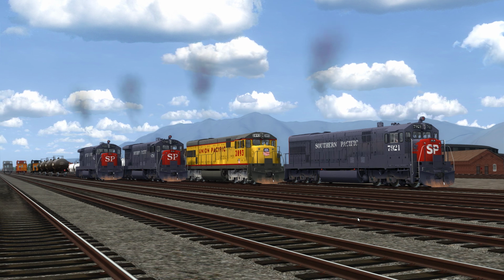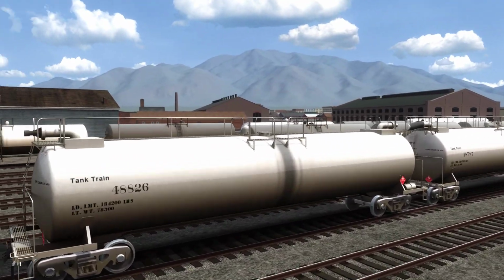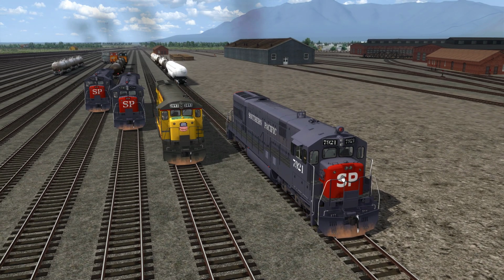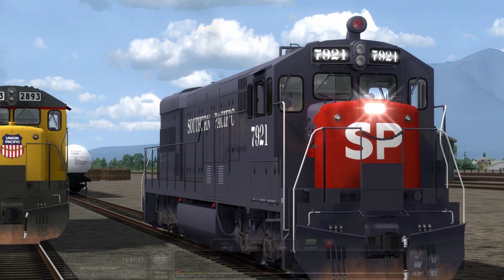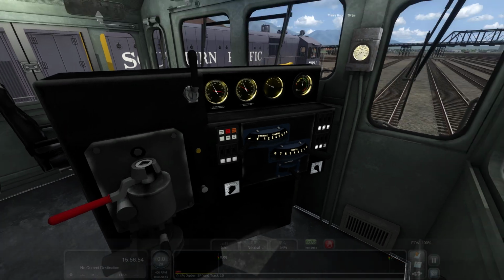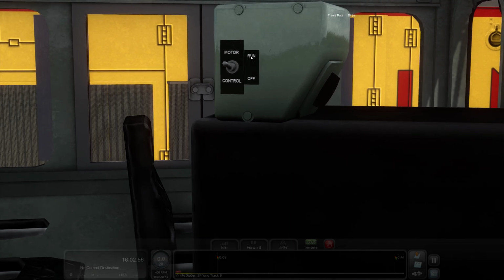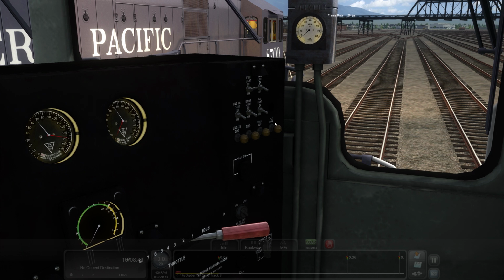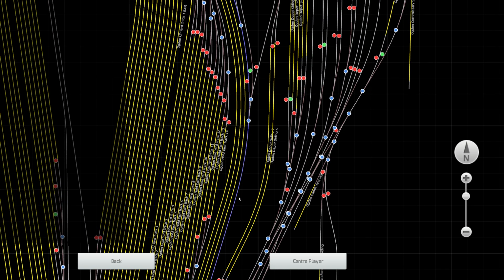Train Simulator 2021: Southern Pacific U33C (and U30C) pack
Train Simulator's veteran 3rd party developer DTM has released their latest pack which is what we have here, the Southern Pacific bloody nose u-boats & company.
This pack comes with quite a bit of stock, not only 2 locos but varieties to boot with different control stands, lighting, windows and liveries.
Also accompanying the pack is an assortment of tankers and tank-train cars in multiple liveries,  an SP cupola caboose in 3 liveries brings up the rear.